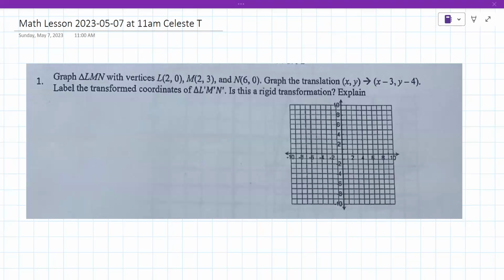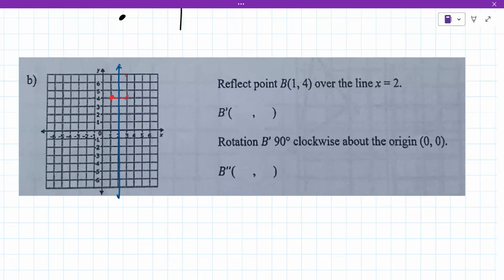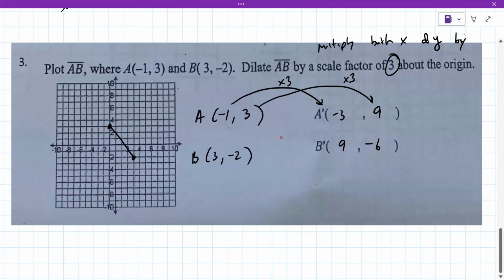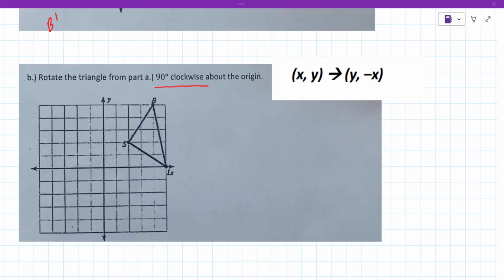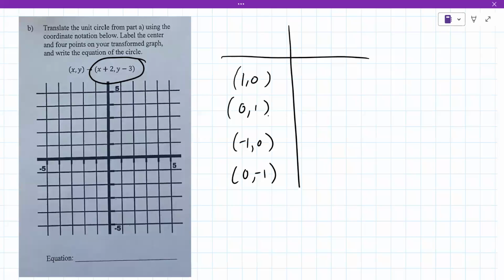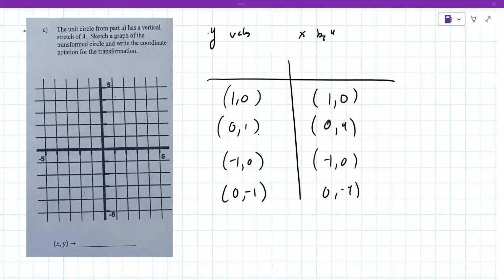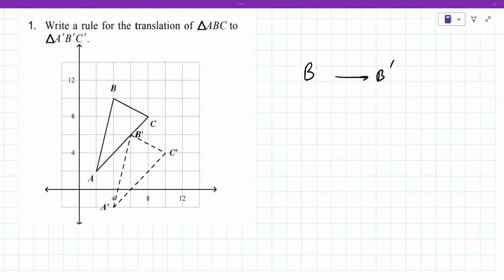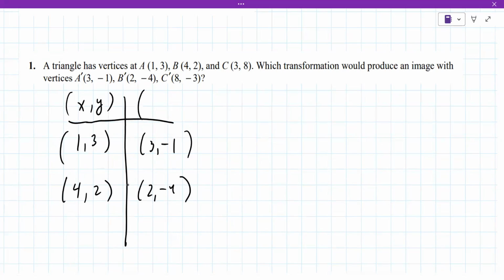High School Geometry Lesson [2023-05-07 at 11am MST Celeste B]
This lesson covered topics in Geometry including translations, reflections, rotations, and dilations.